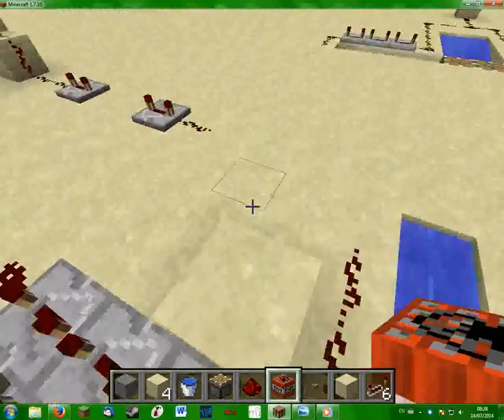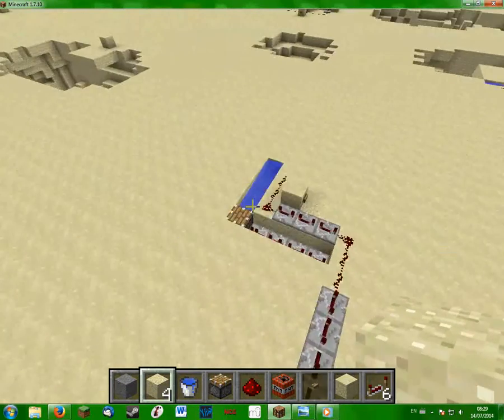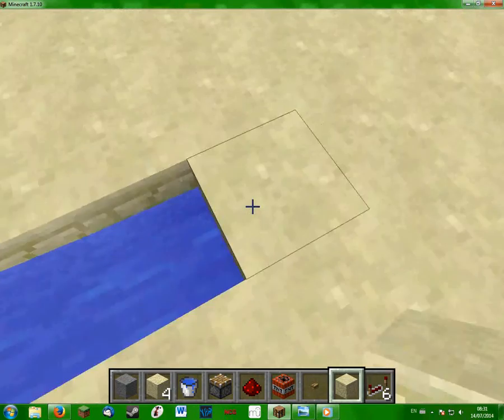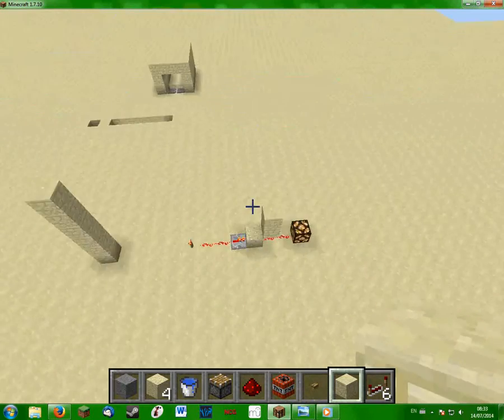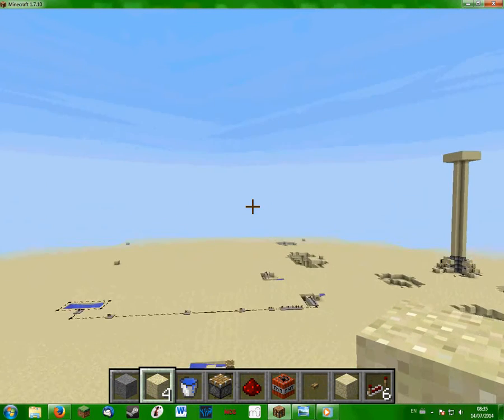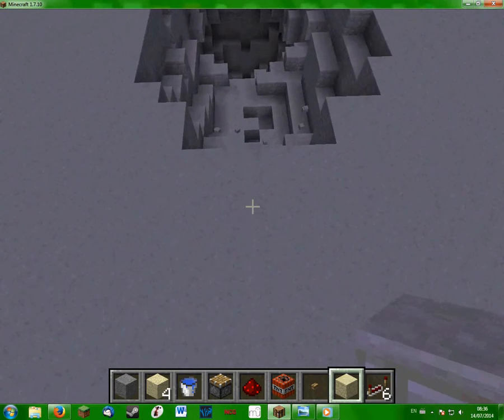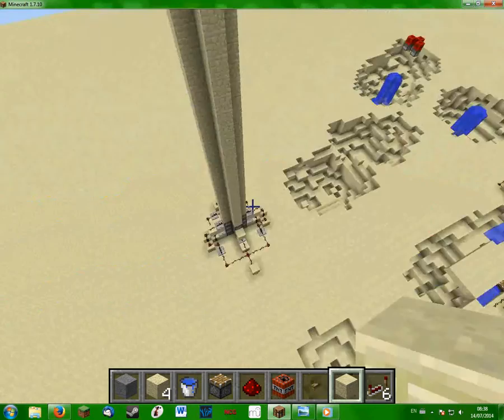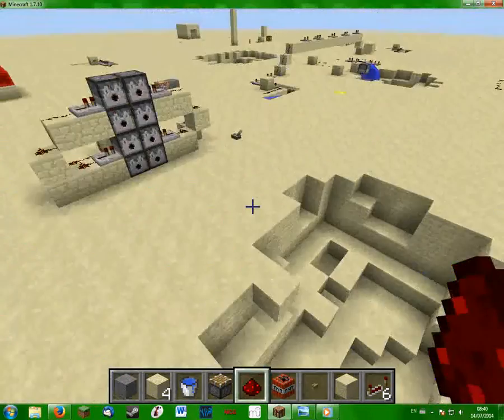Sand and TNT Cannon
More redstone stuff including a sand and tnt cannon.